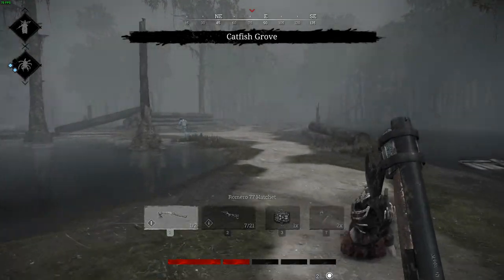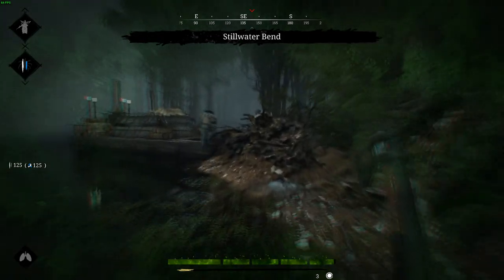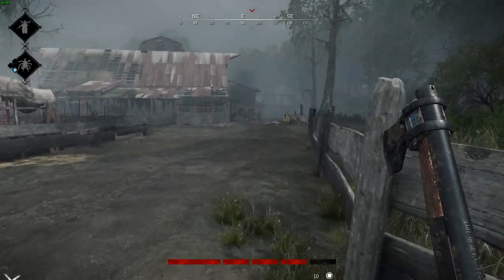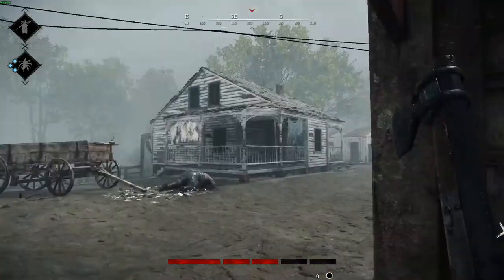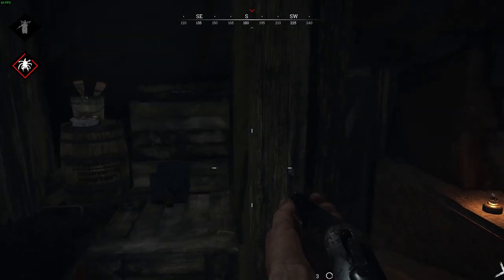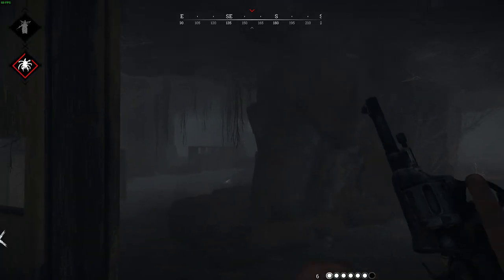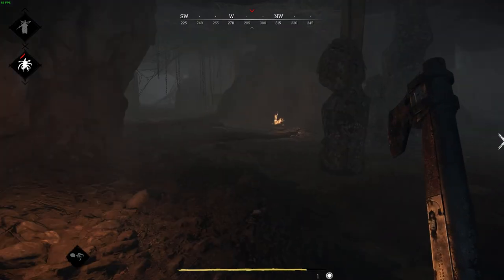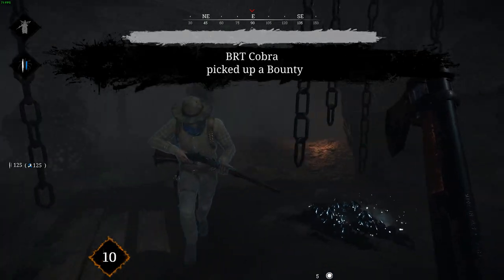hunt: showdown (First Look) Spider Boss Fight and a WIN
quick first look at the new Hunt Showdown game from Crytek Studios

my system

GPU: GeForce GTX 1060 6gb
CPU: Intel Core i5 3570k CPU @ 4.20GHz
Memory: 8 GB RAM @1600mhz
Current resolution: 1920 x 1080, 60 Hz
Operating system: Microsoft Windows 10 Pro